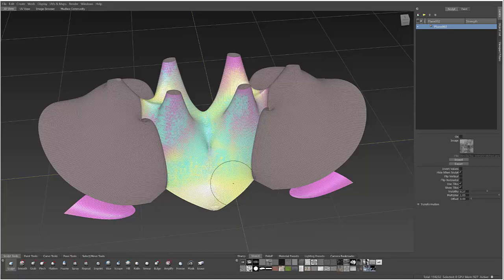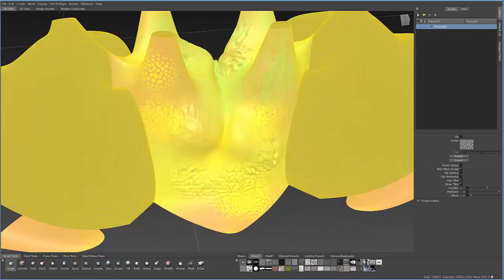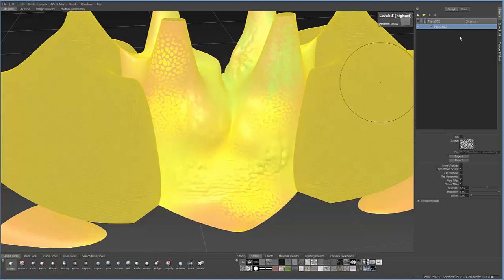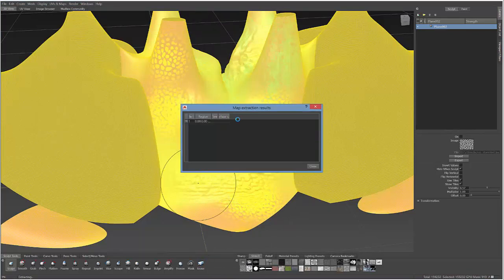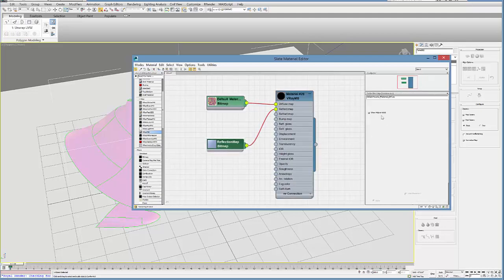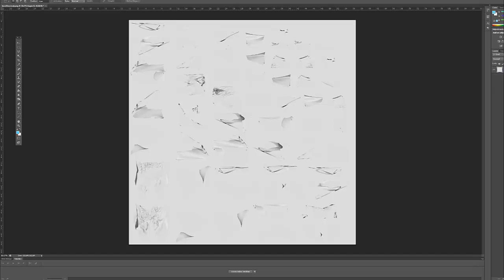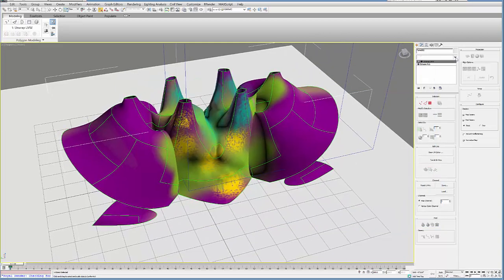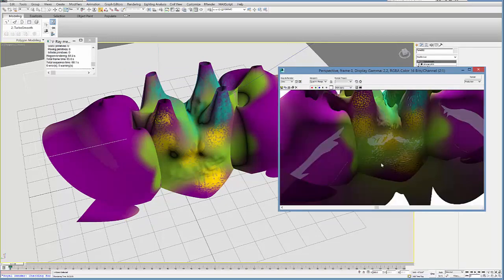Mudbox to 3ds Max: Using Normal Maps to Fake Mudbox Detail in 3ds Max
In this tutorial, I show you how to extract normal maps from Mudbox to fake mesh detail in 3ds Max. When you sculpt detail in Mudbox, the mesh can become too complex to use in 3ds Max. Using Normal maps, you can render the detail without increasing your polygon count.